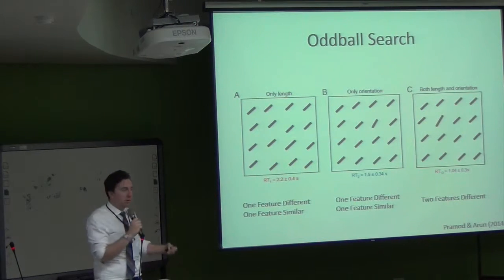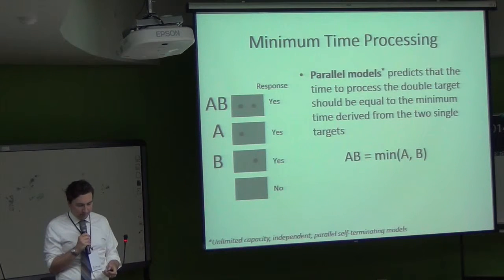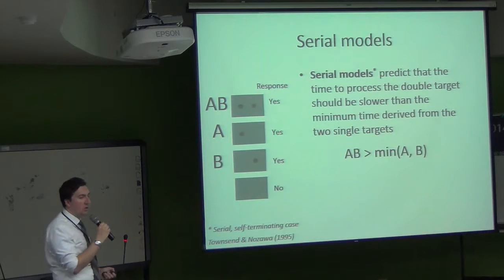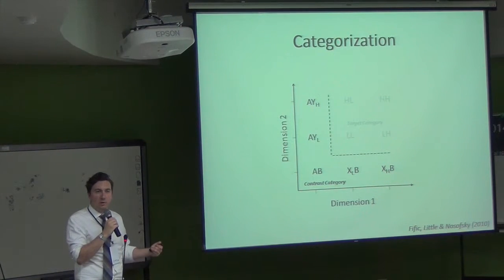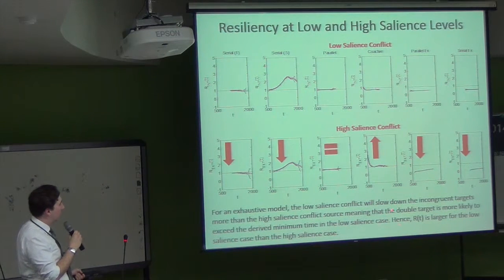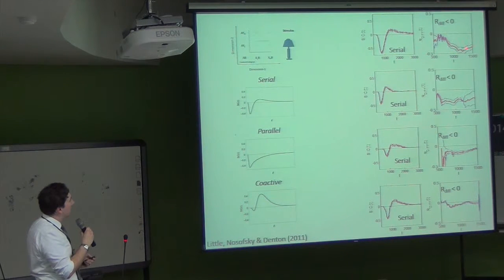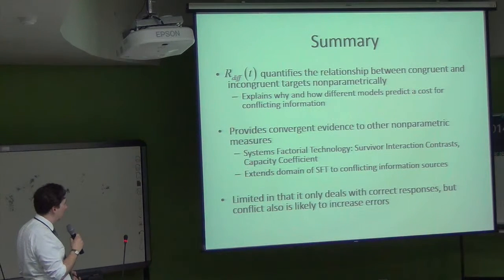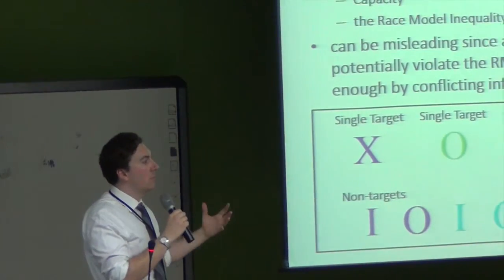0926 Daniel2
How do information processing systems deal with conflicting information?
Presentation By Daniel R. Little, The University of Melbourne, Australia